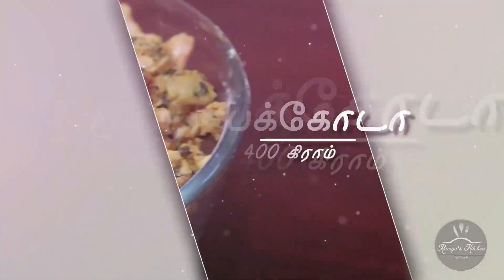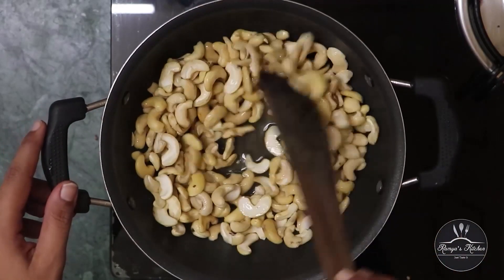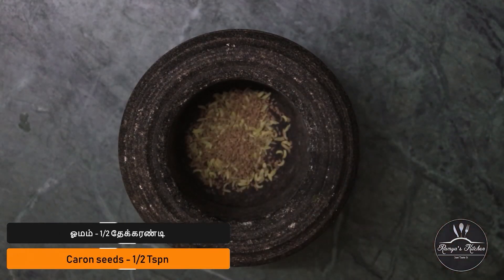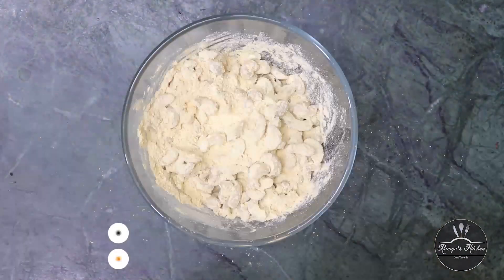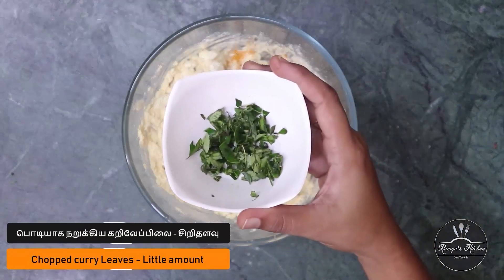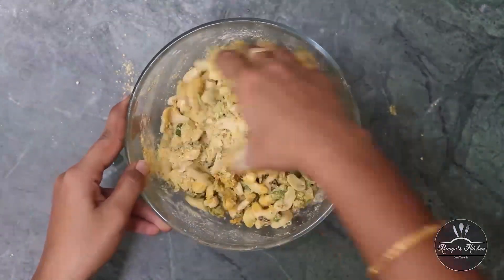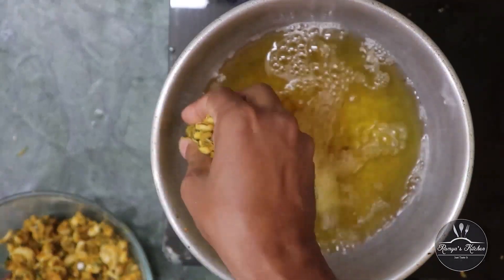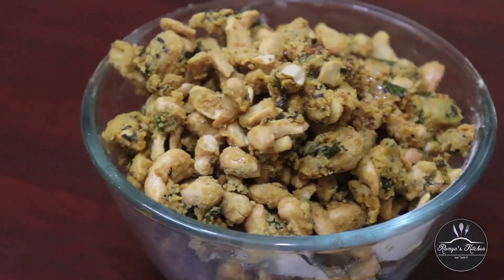முந்திரி பக்கோடா | cashew pakoda recipe in tamil | Diwali snacks recipes | Diwali sweets recipe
Munthiri pakoda, a delightful South Indian sweet, features small, crunchy balls made from roasted gram (chana dal) and jaggery. These bite-sized treats are infused with the warm aroma of cardamom and have a perfect balance of sweetness. The fried gram is ground into a fine powder, mixed with powdered cardamom and a pinch of salt, creating a flavorful base. Each ball is then coated with a sugary syrup infused with cardamom, enhancing its taste and adding a glossy finish. These sugar-coated fried gram balls, with their irresistible crunch and sweet-spicy flavor, are a popular choice during festivals and celebrations, offering a burst of flavors with every bite.

Best Gadgets  & Cookwares to choose

Best OTG Oven 25L to 30L
1. Best Budget OTG – Agaro Grand 30L
2. Best Options for beginners – Philips HD6975/0025
3. Best Build Quality – Borosil Prima 30L

Best Large OTG Oven
1. Best Over All – Borosil OTG 60L
2. Brand Value – Morphy Richards 60L
3. Best Budget – Wonderchef 60L

1. Best quality and features – Proscenic T31
2. Overall Best and value for money – Agaro Elite
3. Best Budget Air Fryer Oven – Havells DIGI

Best Hand Mixers
1. Overall Best – Philips HR3705
2. Best Low Budget – Kent
3. Premium quality – Black & Decker

2. Best Budget – Agaro Elegant

Best UV water purifier for TDS under 200PPM
1. UV with Activated carbon filter
2. UV with Activated carbon filter

Best UV + UF water purifier for TDS Between 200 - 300PPM

Best UV + NF water purifier for TDS Between 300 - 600PPM

Best NF water purifier for TDS between 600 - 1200PPM